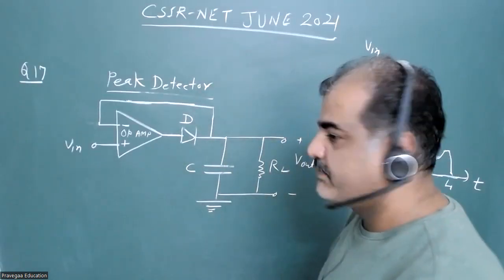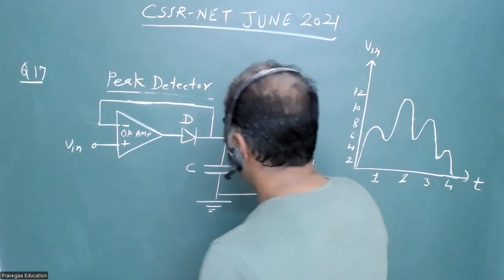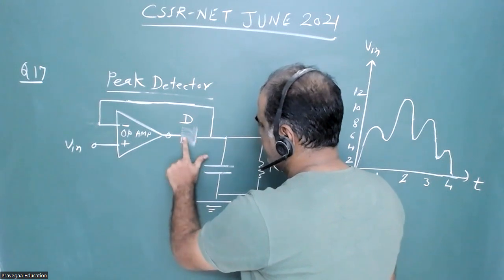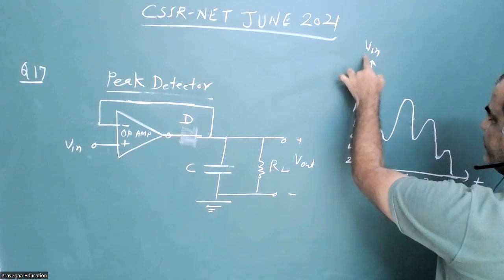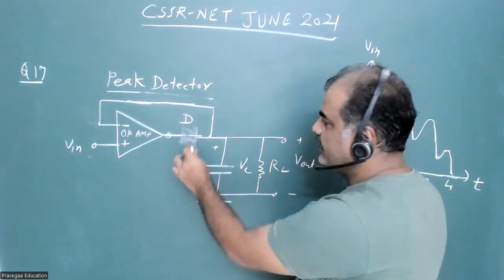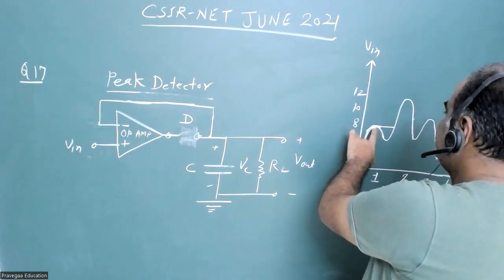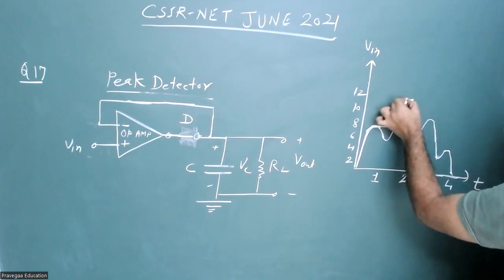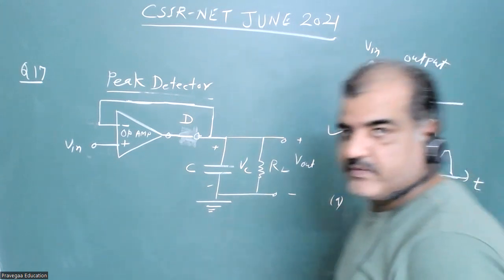𝐐𝟏𝟕 𝐏𝐀𝐑𝐓 𝐂 | 𝐂𝐒𝐈𝐑-𝐍𝐄𝐓 𝐉𝐮𝐧𝐞 𝟐𝟎𝟐𝟏 | 𝐄𝐥𝐞𝐜𝐭𝐫𝐨𝐧𝐢𝐜𝐬 | 𝐎𝐏𝐀𝐌𝐏 | 𝐏𝐞𝐚𝐤 𝐃𝐞𝐭𝐞𝐜𝐭𝐨𝐫 | 𝐃𝐫. 𝐉𝐚𝐢𝐝𝐞𝐯 𝐇𝐚𝐫𝐣𝐰𝐚𝐧𝐢